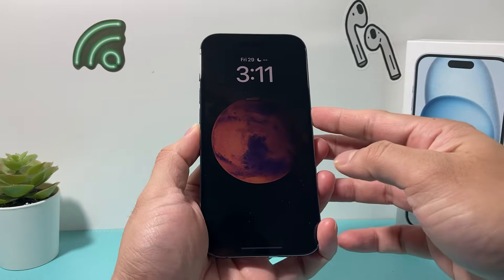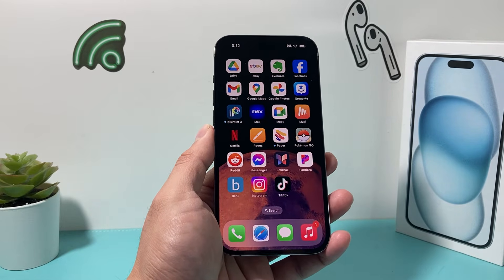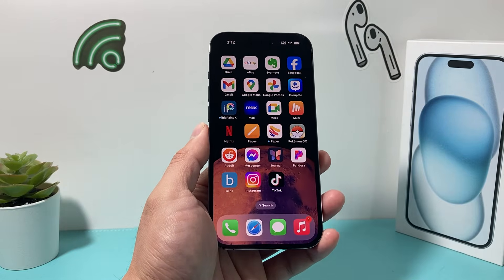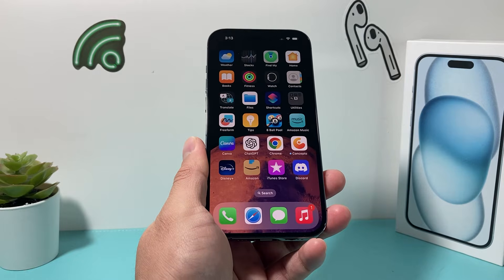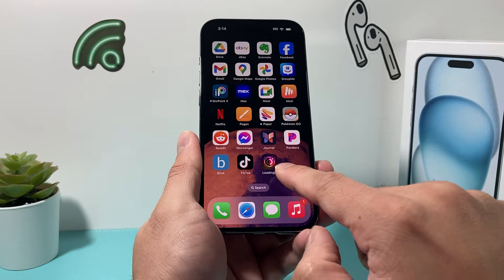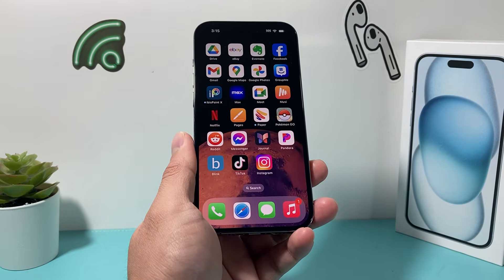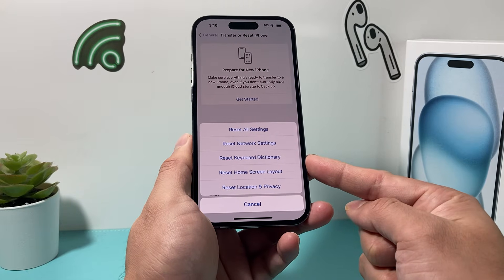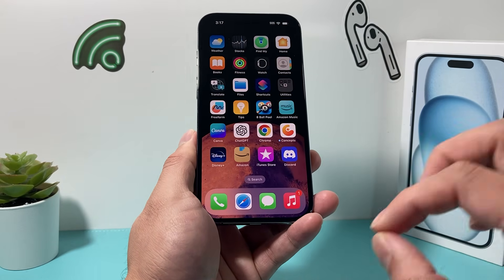App Closes Automatically After Opening in iPhone (FIXED)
If your iPhone app closes automatically after opening, there's few things you can do to fix this problem. In this video we show you step by step troubleshooting tips to help fix any iPhone app that closes automatically after opening it.